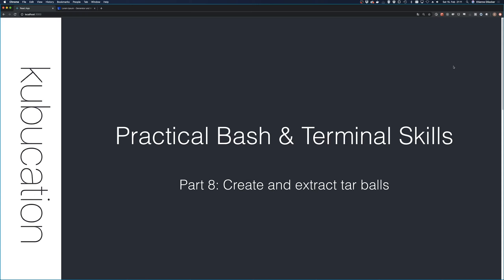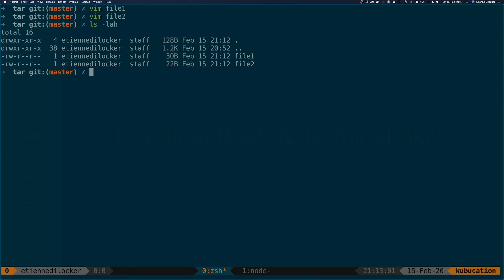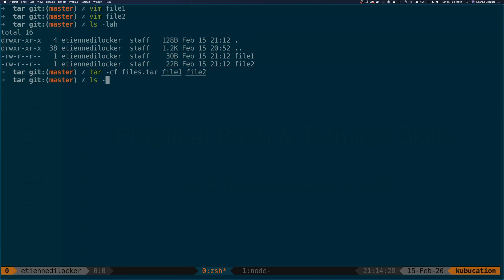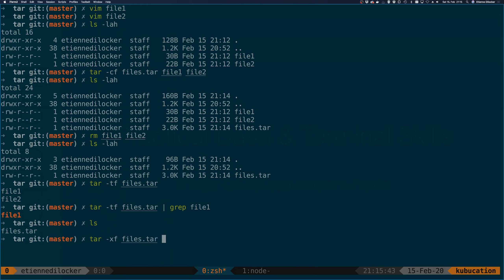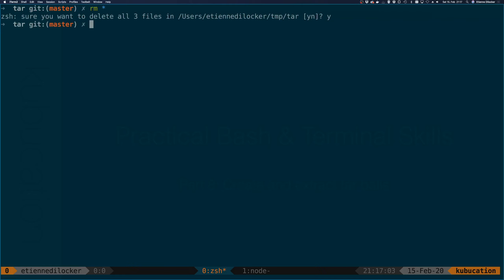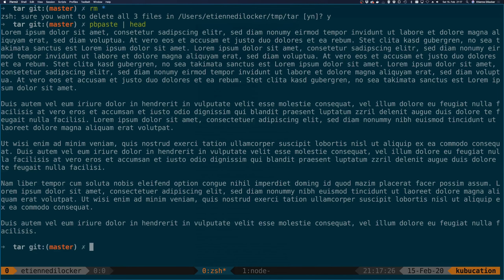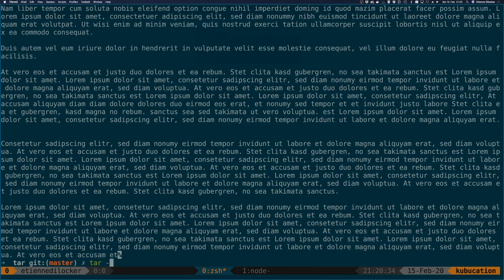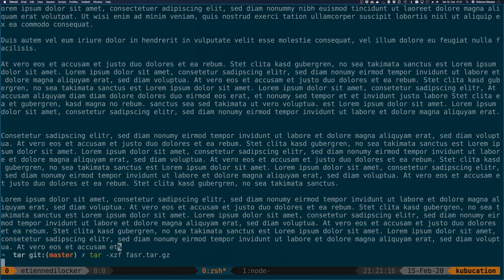Taking the mystery out of the "tar" command: Create, extract and compress archives easily | Bash #8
The "tar" command can sometimes seem a bit odd at fist. It has many one-character cryptic-looking arguments, such as "tar -czvf". But turns out they follow a very simple setup and besides those one-letter args the command is actually extremely straight-forward. Therefore I though "Taking the mystery out of tar" is a perfect title for one of my favorite command line commands that I use so often.

In this video you'll learn how to create and extract tar balls, you'll understand the difference between a mere tarball and one compressed with gzip and how to enable compression on your tar balls.